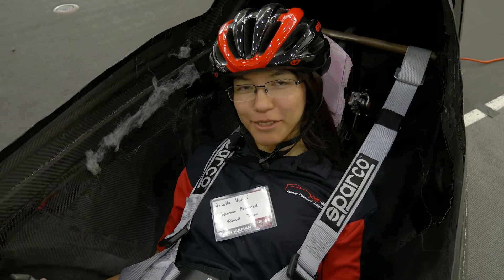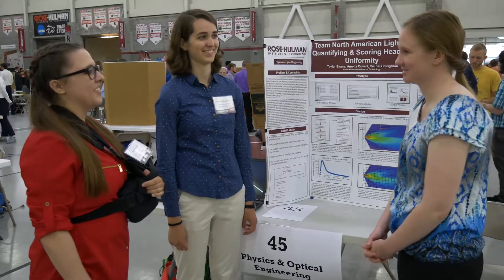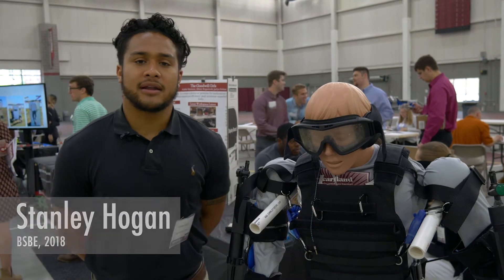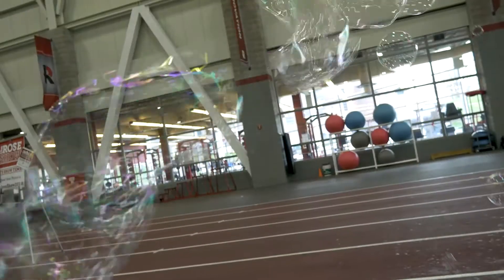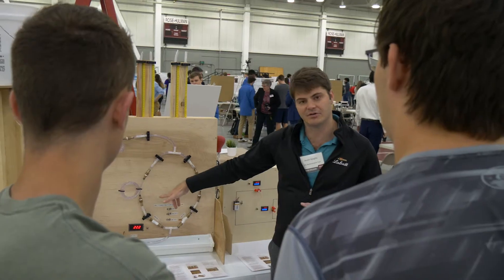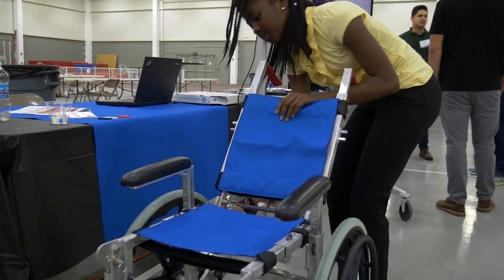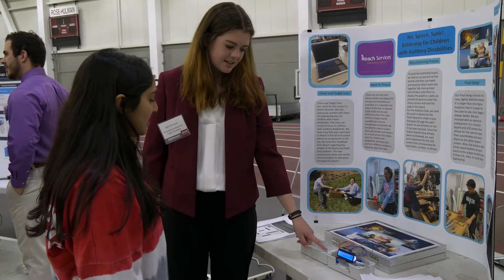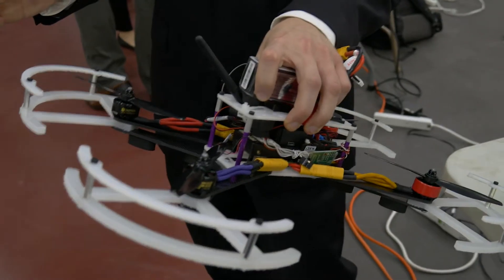The Rose Show | Rose-Hulman Institute of Technology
More than 80 student projects were featured this year’s Rose Show, where representatives from industry judged each team’s work and pitched possible future project ideas.